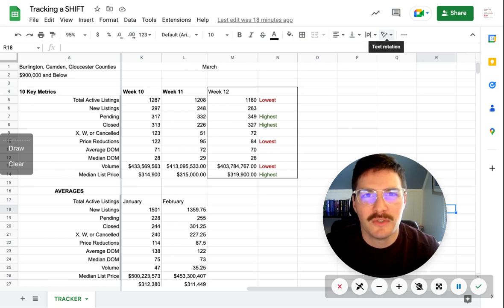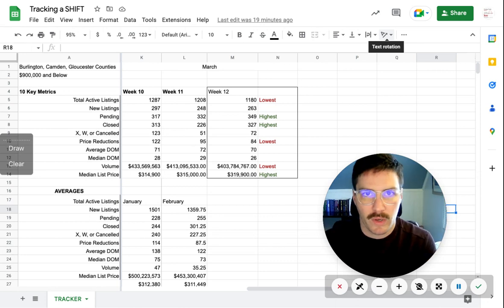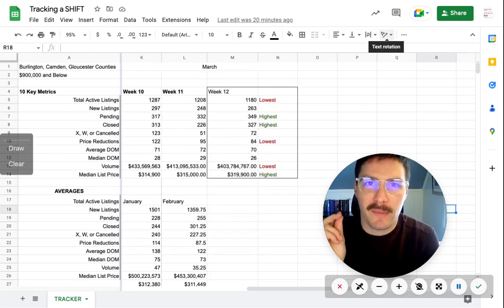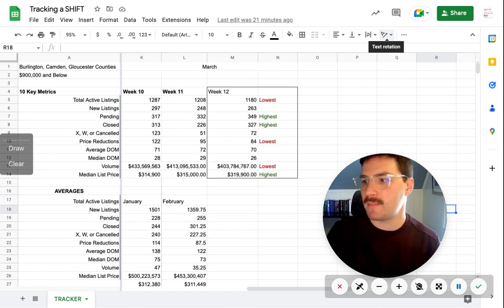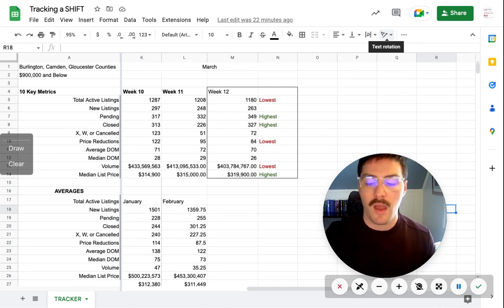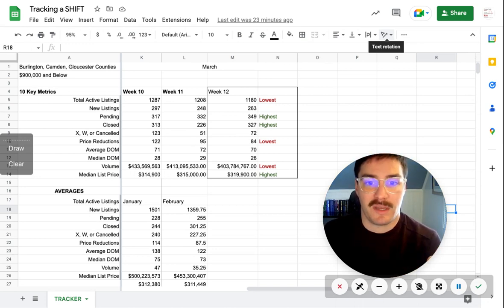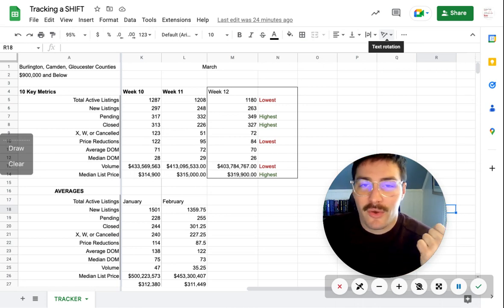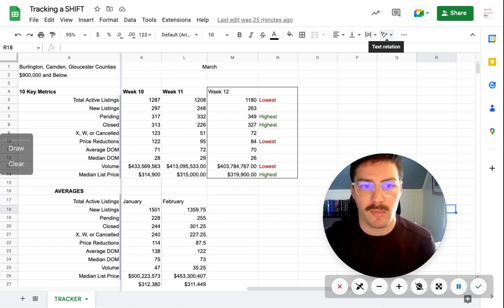Tracking a SHIFT w/ Connor Tuck - Week 12 2023